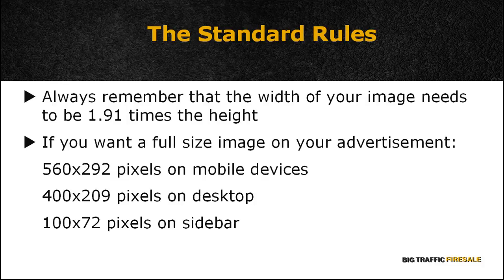(IM) BigTraffic Part 3 Facebook Ads: 7.5 A Picture Is Worth A 1000 Dollars